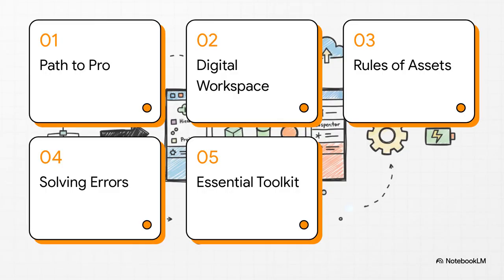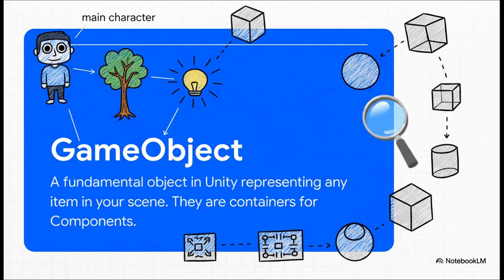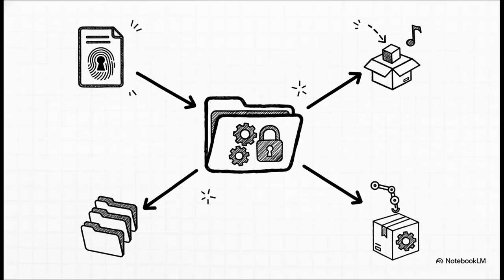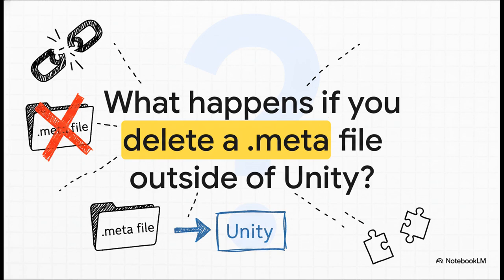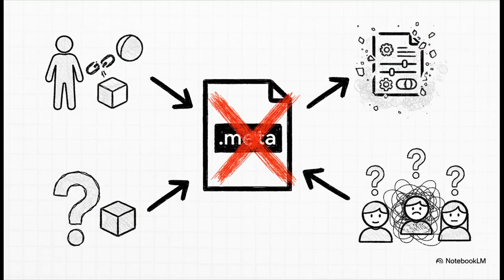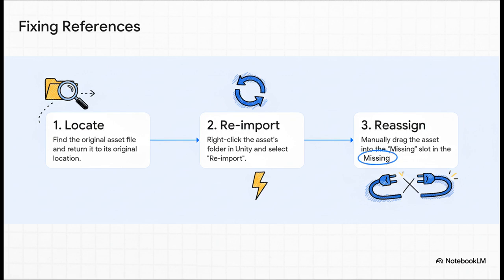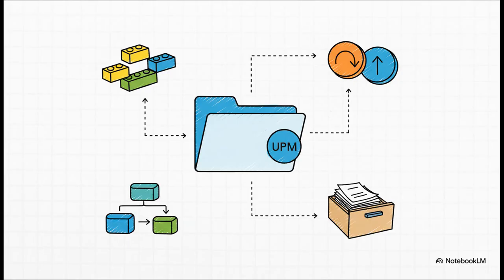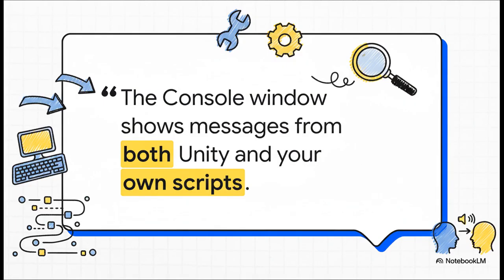Unity 6 Certification Prep: Editor Secrets & The Meta File Trap (Ep. 1)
We start at the beginning: The Unity Editor. It’s more than just windows. In this episode, we cover the critical difference between Assets and Instances, and why deleting a .meta file is the quickest way to break your project.
Topics Covered:
Scene View vs. Game View (Gotchas).
The Hierarchy vs. Project Window.
What is a GUID and why do .meta files matter?
Common Exam traps regarding Play Mode persistence.